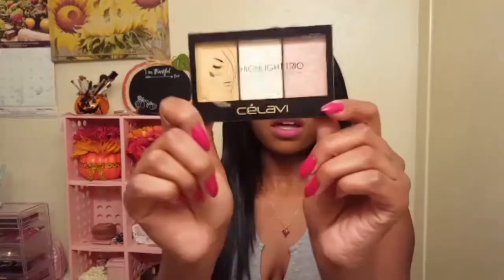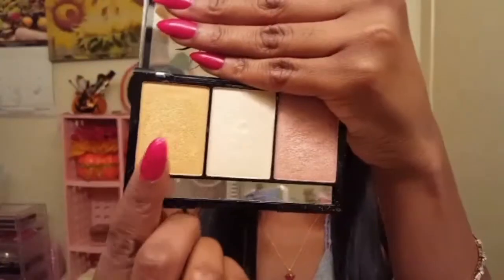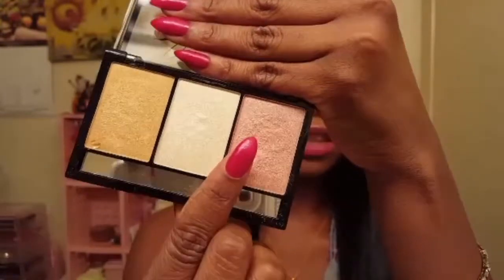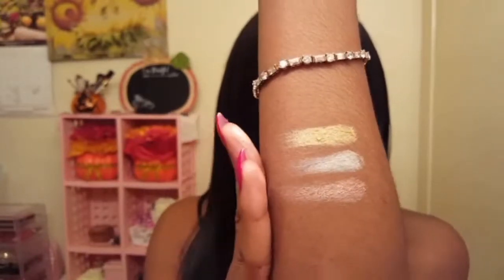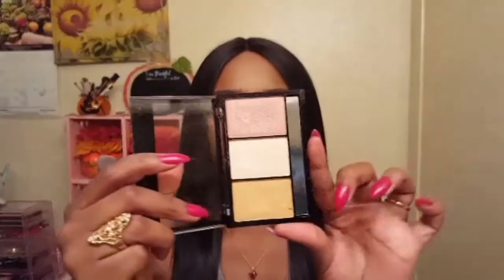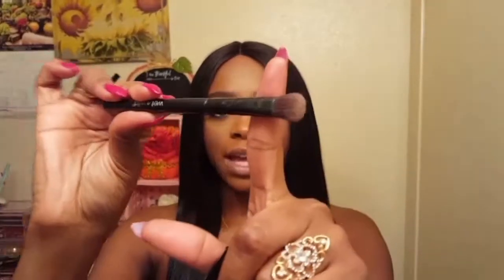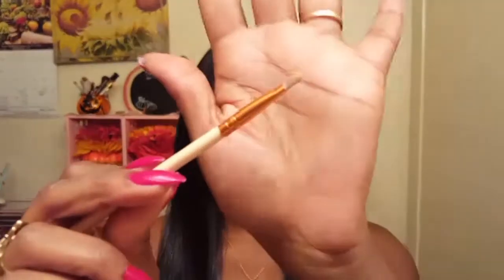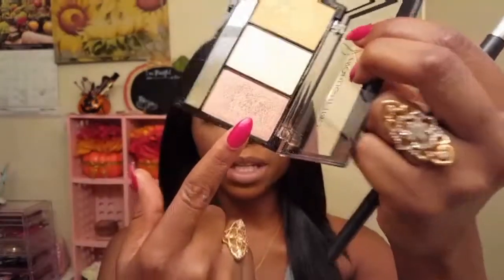3x the Glow! Celavi Highlight Trio Review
Hey loves!! Today I'm reviewing the Celavi Highlight Trio! With 3 different shades, I'm highlighting everything haha (not really 😋)!! Enjoy!!!

MUSIC

INTRO & OUTRO:
Title: Vibe With Me
Artist: Joakim Karud
Genre: Dance & Electronic
Mood: Bright